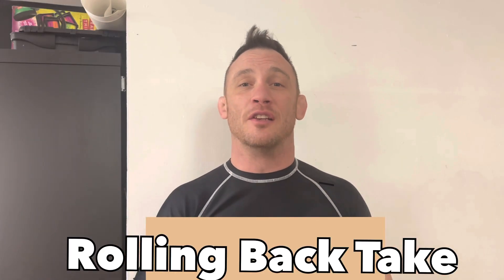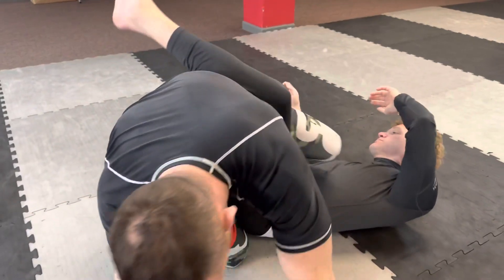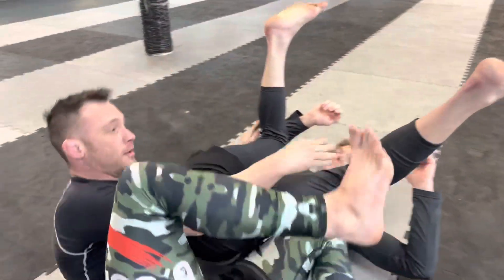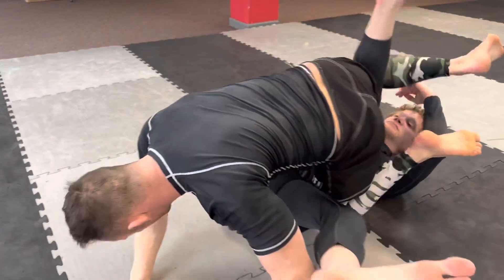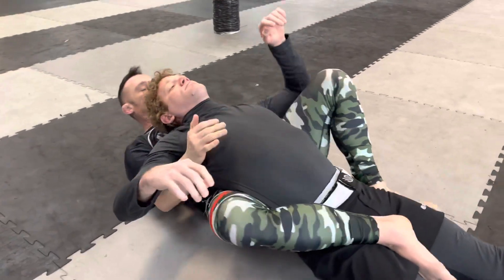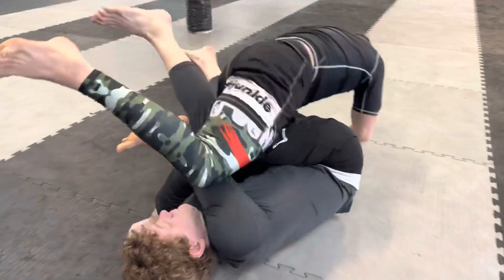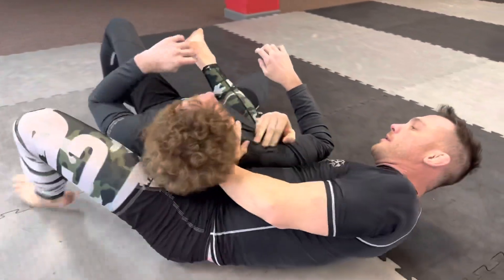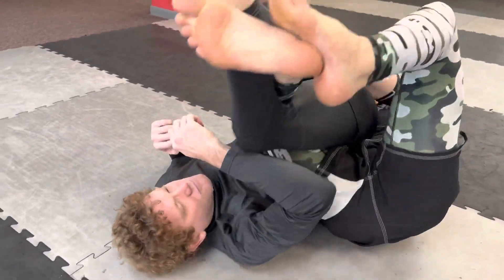Rolling Back Take in Brazilian JiuJitsu